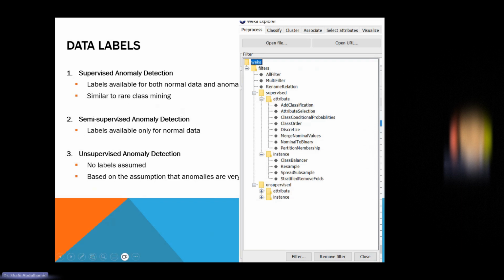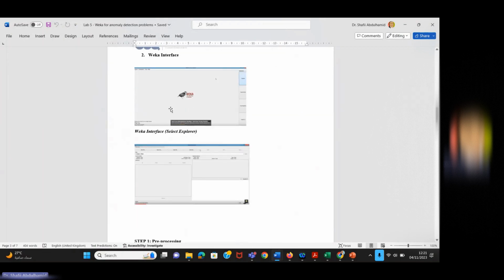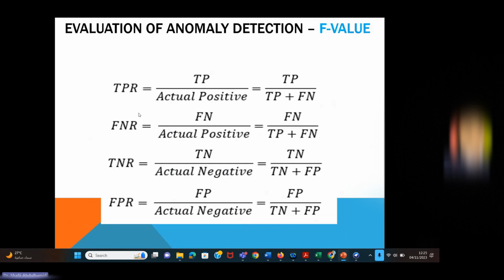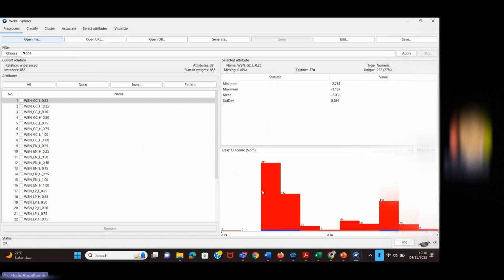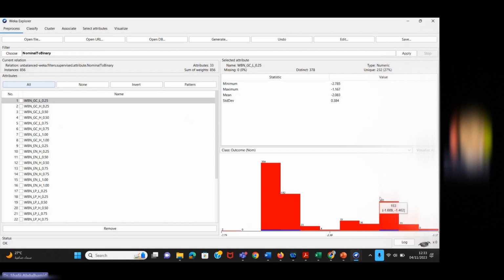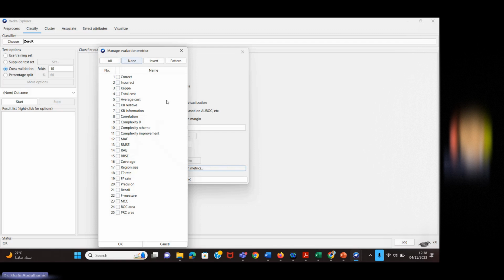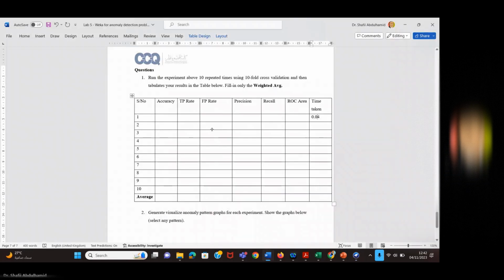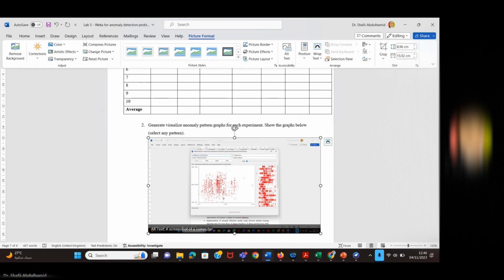Weka for Anomaly Detection Problem